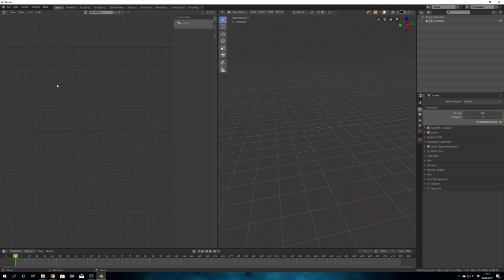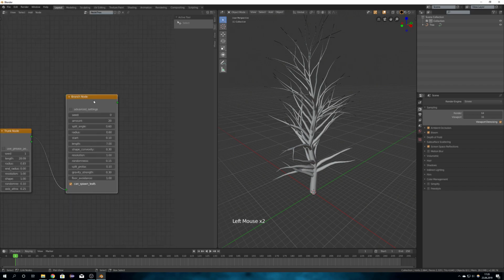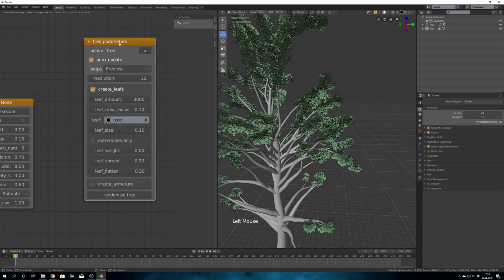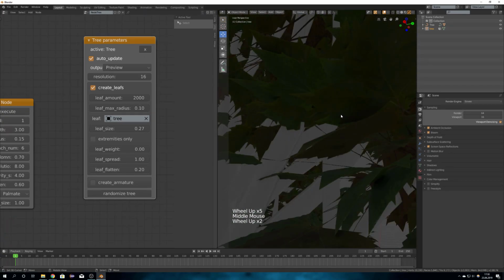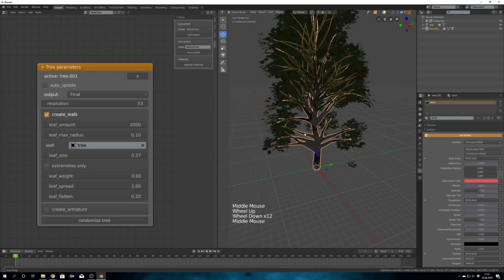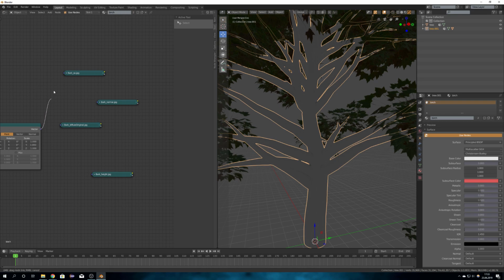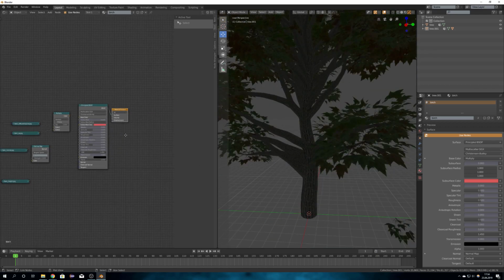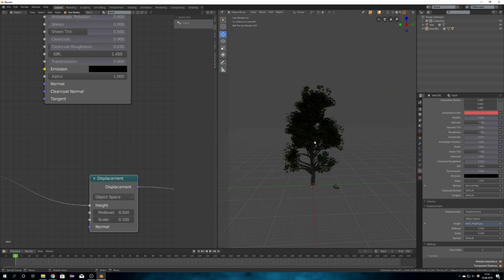EASY Trees in Blender 2.8 | English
In this tutorial Tyront from Indistinct Studios shows you how to create easy trees in Blender 2.8 using Mtree.

Indistinct Studios is the new online source for filmmakers and musicians!

We try to build a film and music studio for all your and our needs! So if you have any advices or you are in need of a product to fit your style we would appreciate an E-Mail or dm.